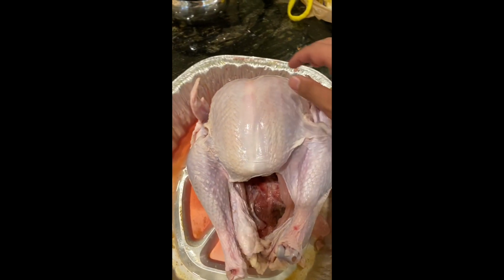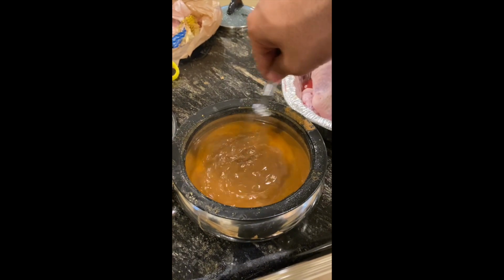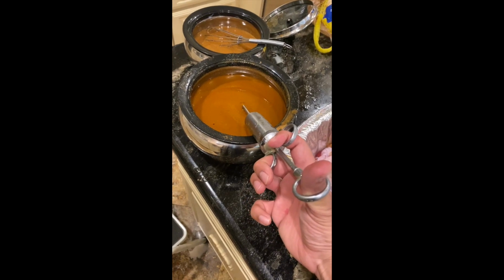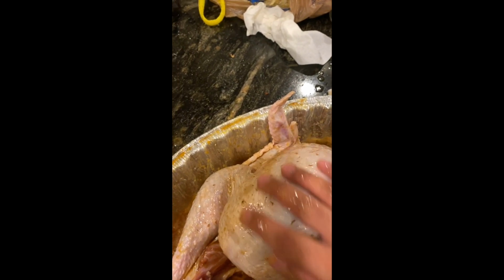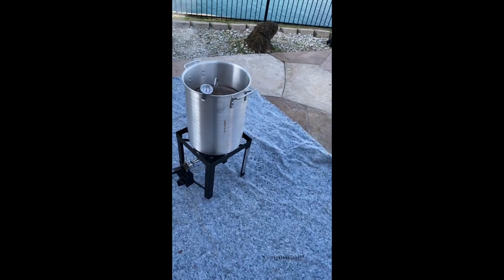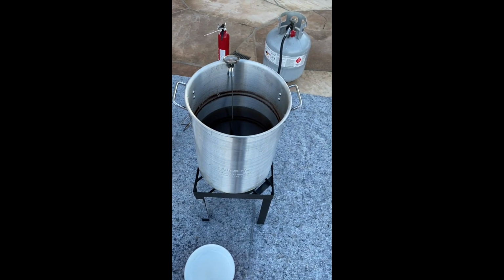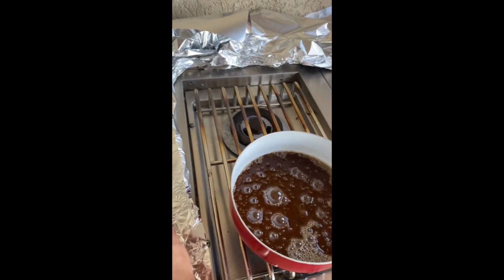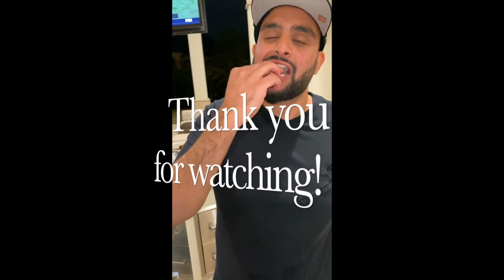Nasvhille Hot Turkey Recipe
Log on to Houstoneatz.com for full recipe.

Ingredients
12-14 LB Turkey
4 Cups Chicken Broth (1 Carton)
1 Stick Butter
4 TSP Paprika
4 Tablespoons Brown Sugar
2 Teaspoons Salt
6 Tablespoons Cayenne Pepper
4 Teaspoons Garlic Powder
1 Teaspoon Black Pepper
1/2 Tablespoon Cajun Seasoning
6 oz Beef Bacon
3 Gallons Peanut Oil